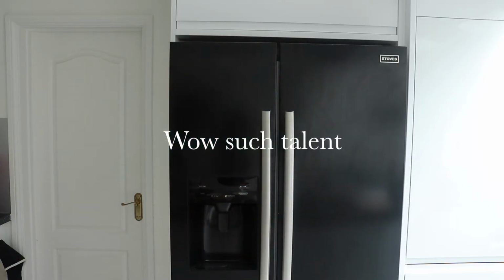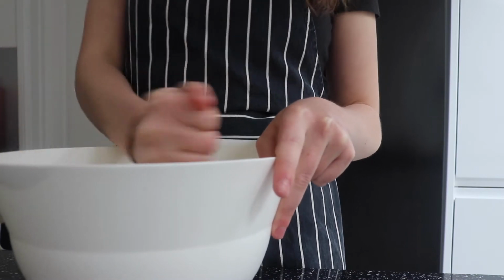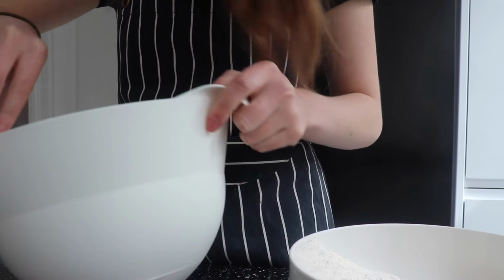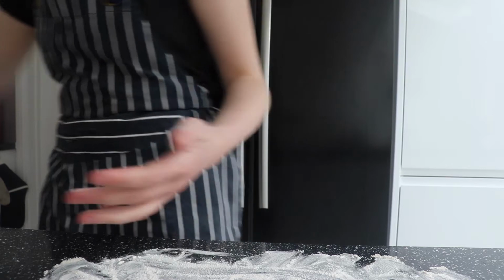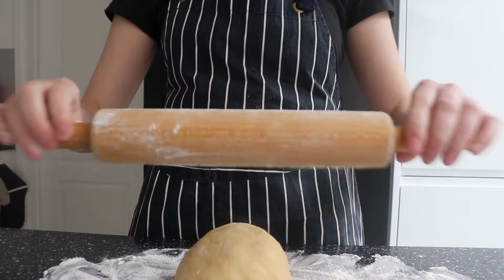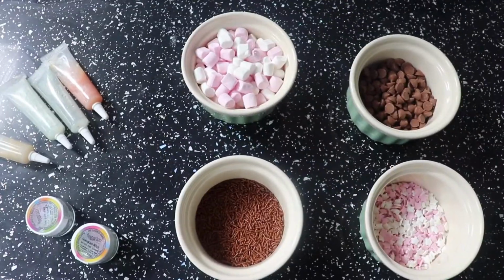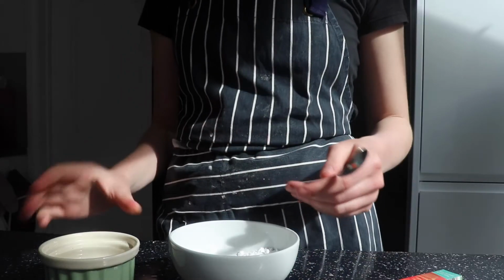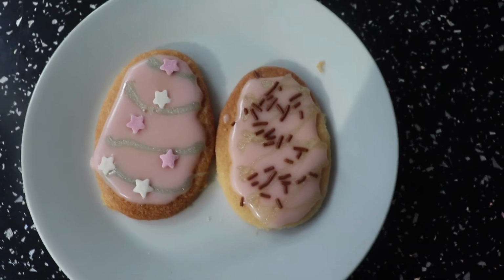GEO'S EASTER BAKING FUN!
Hey guys! Make some easter biscuits with me...
Recipe:
You will need:
400g plain flour
200g white caster sugar
200g softened unsalted butter
1 egg

Method:
1. Preheat oven to 190 degrees (170 fan, gas 5)
2. Put sugar and butter in bowl and combine to make a sugary paste
3. Beat the egg and add, mix until combined
4. Gradually add flour until a soft dough forms
5. Roll dough out until 3mm thick and cut into shapes
6. Place shapes onto a parchment lined baking tray
7. Bake for 12-15 mins until golden brown

Icing:
Combine 1/2 cup of icing sugar with some warm water until it sticks to the back of a spoon.

Have fun!!
Geo